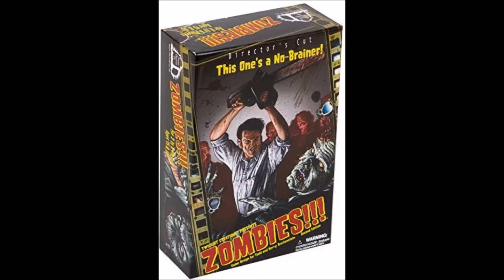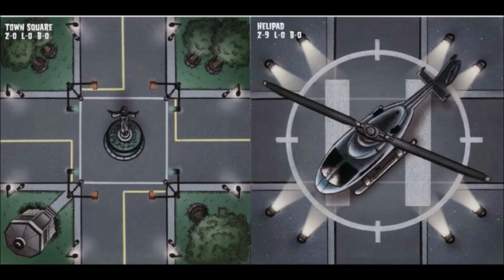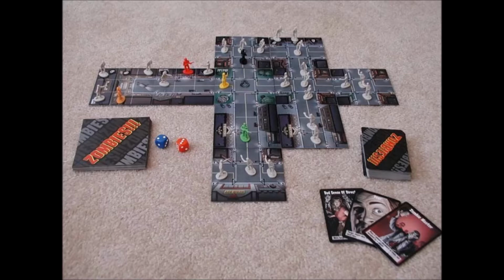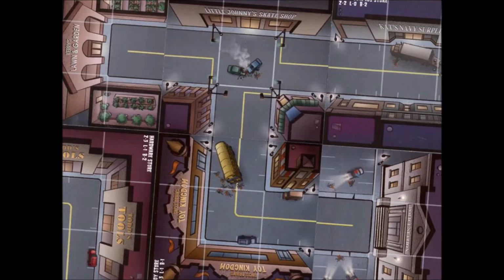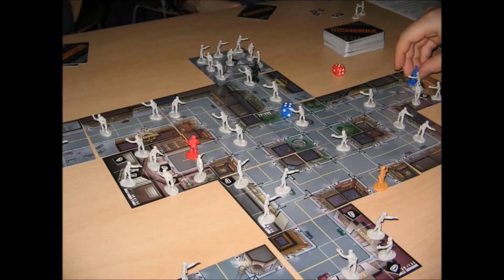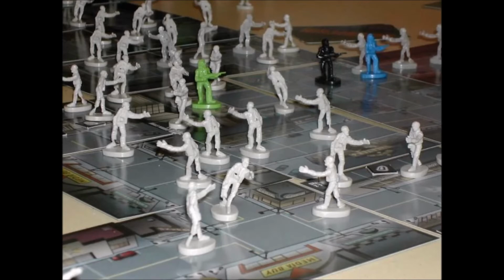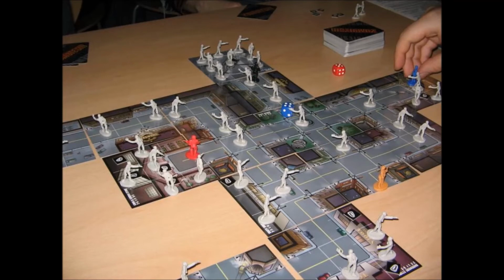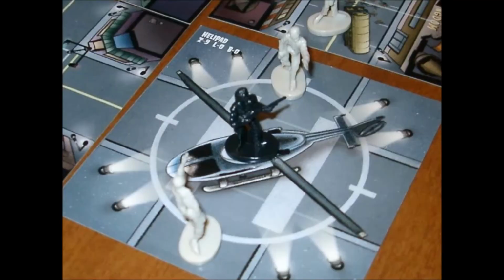Zombies!!! - Review and How to Play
We review and go over the rules of how to play this board game from Twilight Creations.  In this game you play as a gun wielding human, attempting to escape from a zombie infested city.  Will you escape?  or will you be eaten and join the ranks of the living dead?

Game Age Rating: 15+

Watch our play through of the game: COMING SOON.

Episode: 25

The Gamers Closet is a participant in the Amazon Services LLC Associates Program, an affiliate advertising program designed to provide a means for sites to earn advertising fees by advertising and linking to Amazon.com.